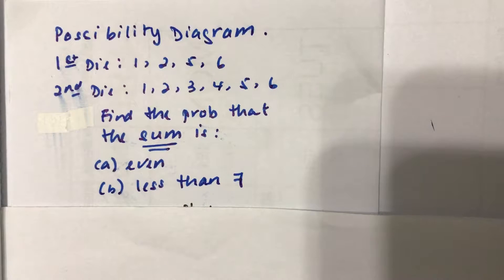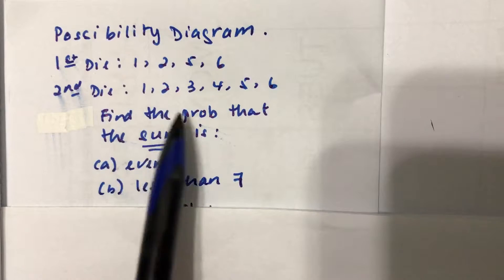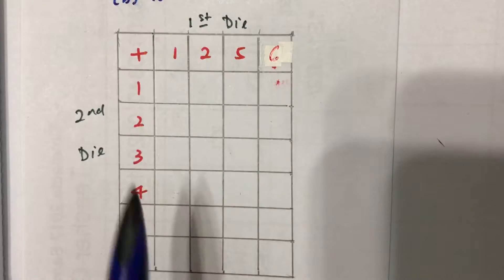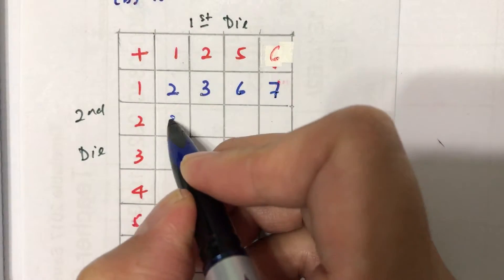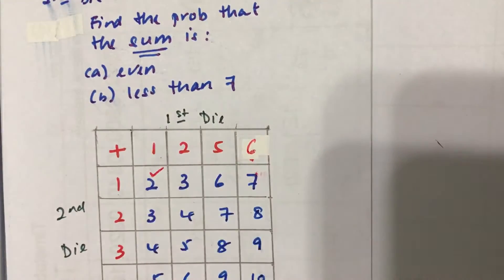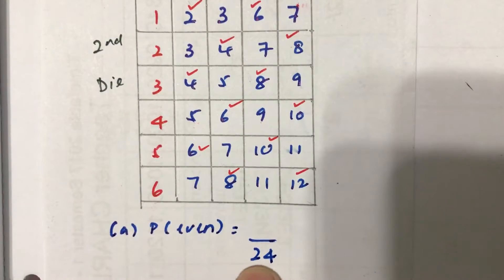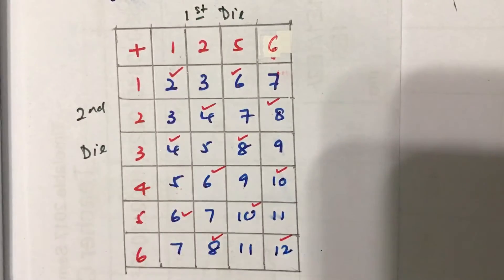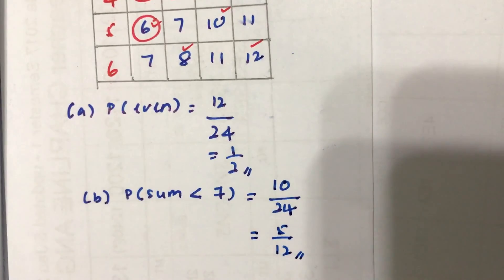Probability : possibility diagram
How to use possibility diagram to answer probability questions